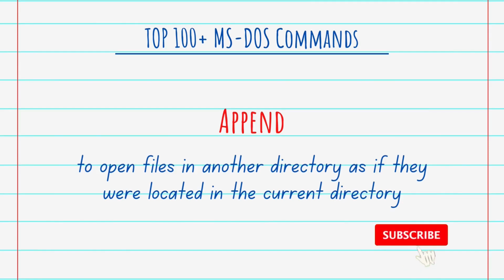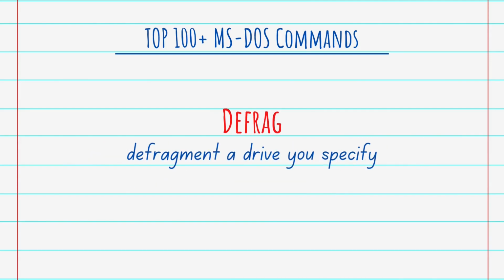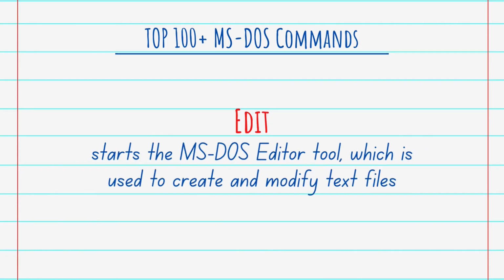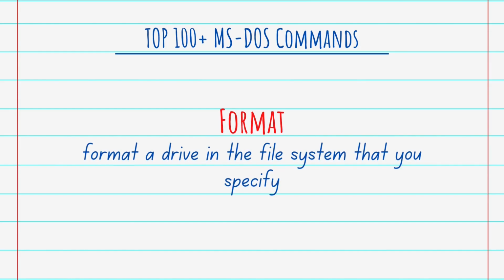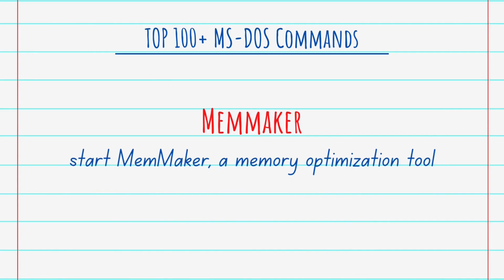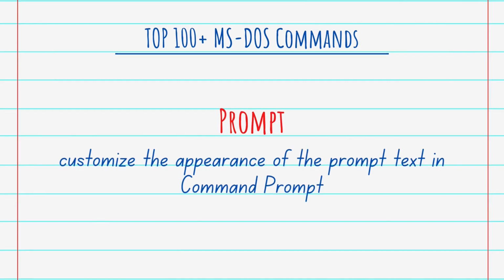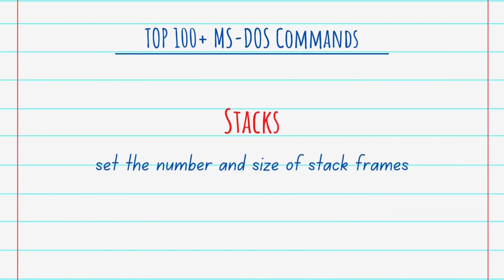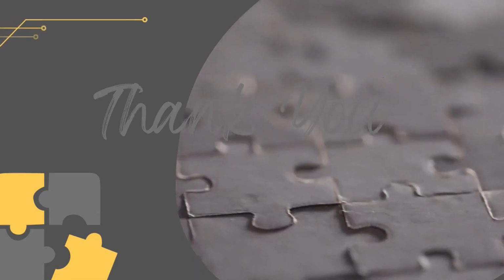Top 100+ MS - DOS Commands | From A to Z | DOS | Command Prompt | Align Pattern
Today we are going to discuss some Top 100 + useful MS DOS commands. These commands are very useful and asked in various examinations like UGC NET, GATE, BANK Exams, ITI, COPA, CCA, CCNA, CCC and other computer related exams.

If you are preparing for Government exams or interview perspective then this video will be very helpful for you. You will definitely score good marks.